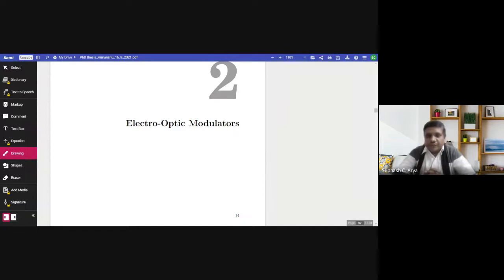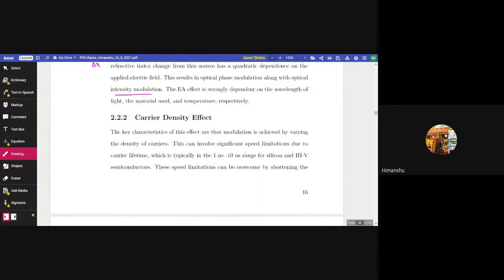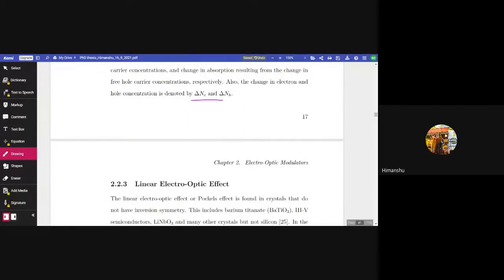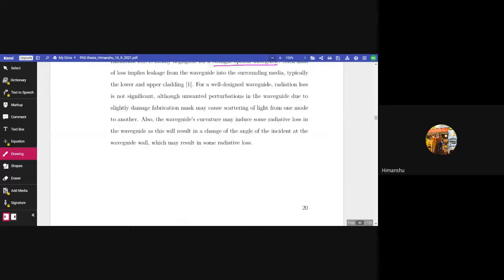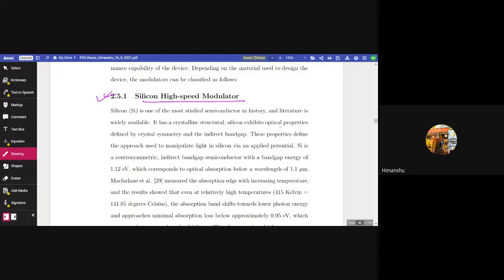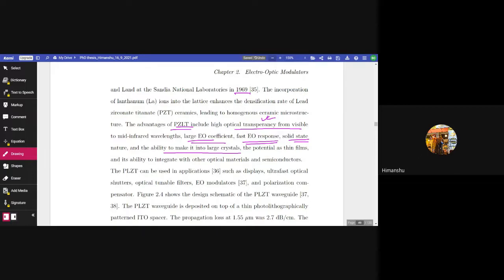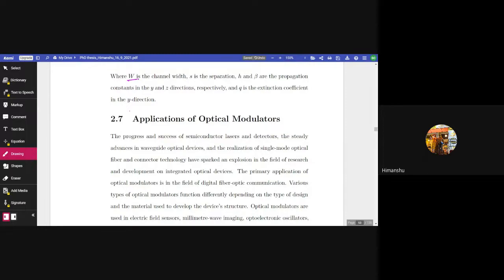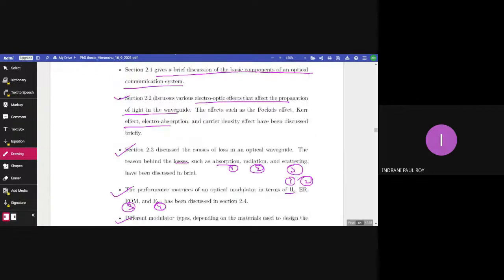PhD Thesis Reading Session 2 Chapter 2_by Himanshu under supervision of Dr. Subhash Arya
This is a recording of the Ph.D. thesis reading session two (of five). The thesis title is "Design of Directional Coupler-based Optical Modulator," in which Mr. Himanshu has used plasmonic material for modulation purposes. This was the second Ph.D under my supervision.